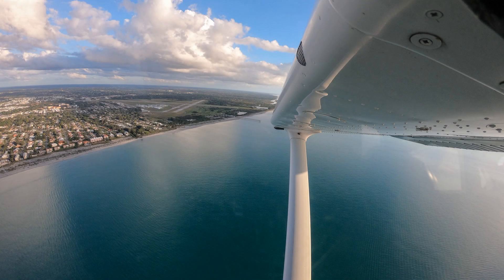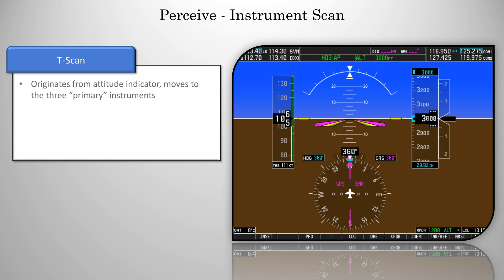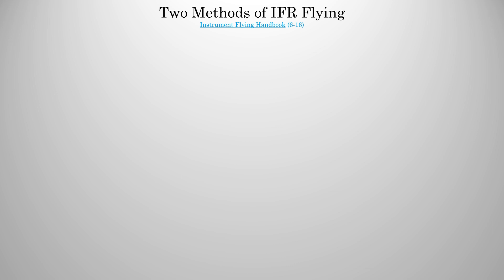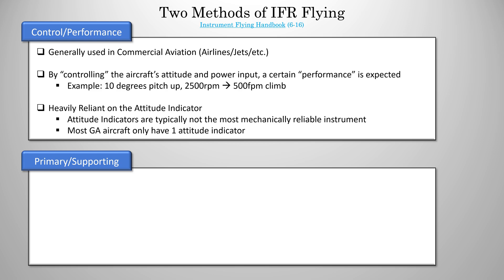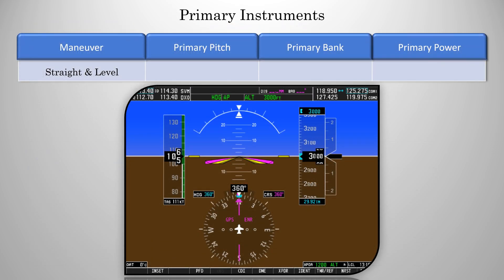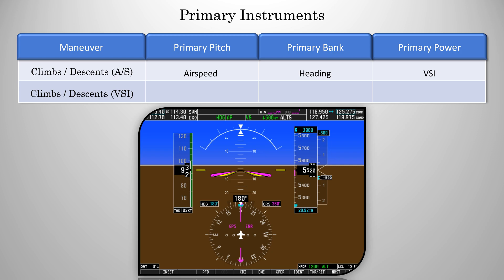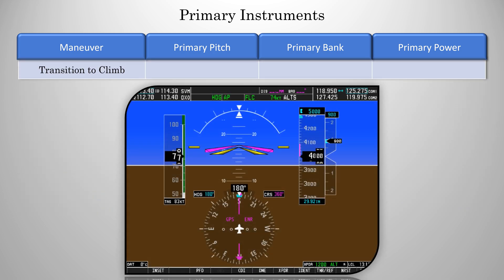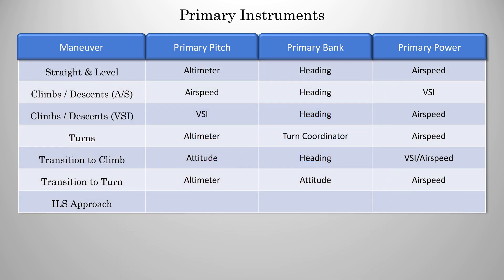IFR Training - IFR Basics (Primary/Supporting)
This video will discuss the basics of IFR flying. Topics include:
• The 3 Steps to IFR Flying  (00:22)
• How to have a proper Instrument Scan  (01:01)
• Primary/Supporting Instruments  (02:40)